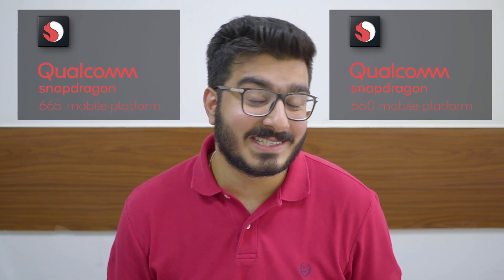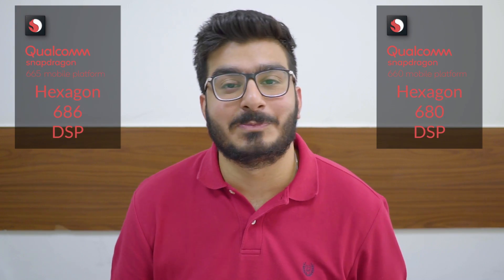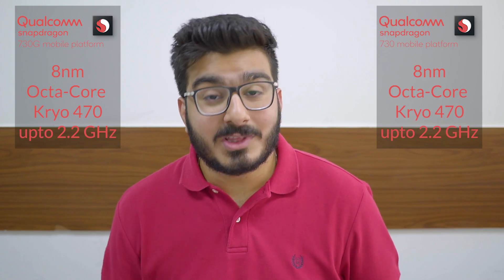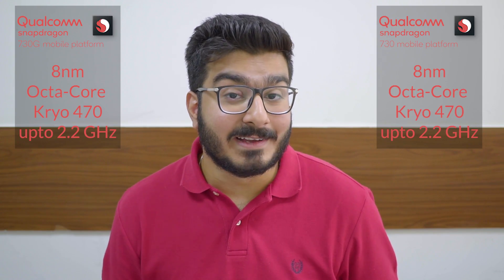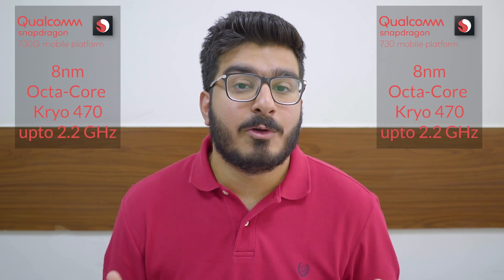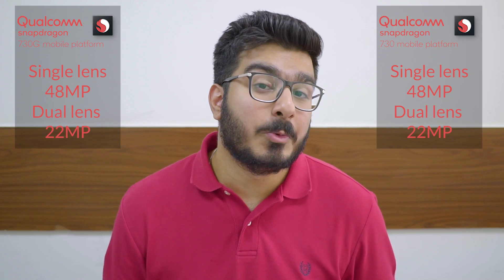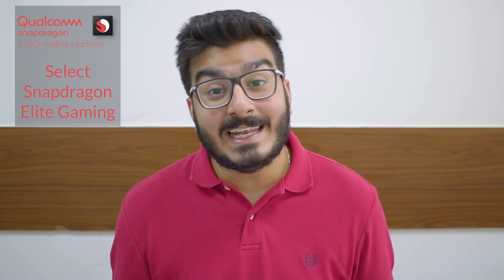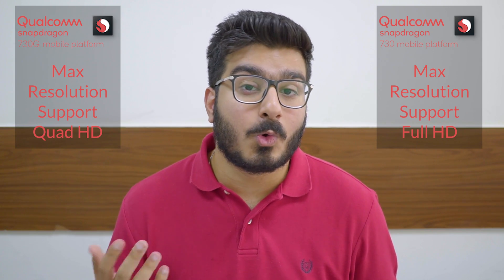Snapdragon 665, 730, and 730G: new mid-range Qualcomm chipsets compared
Host: Varun
Editor: Devam